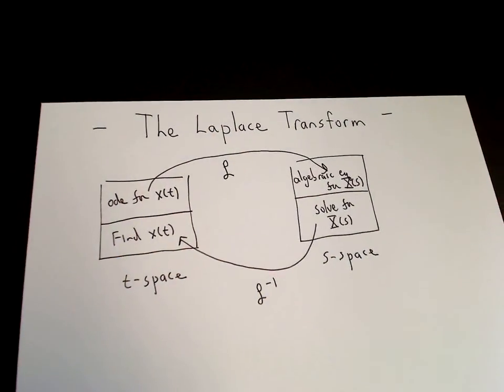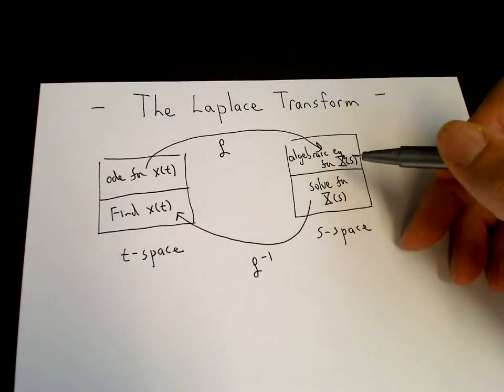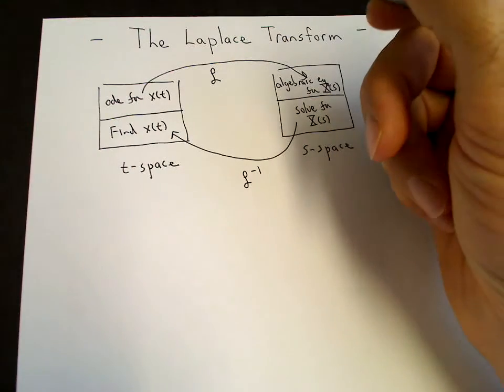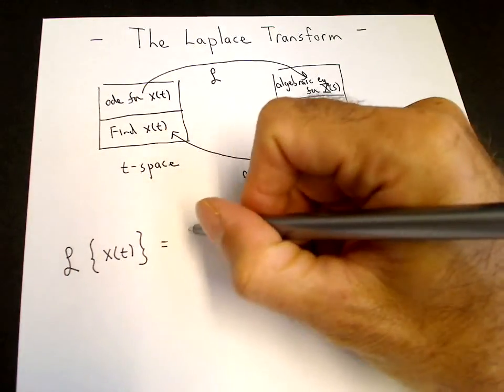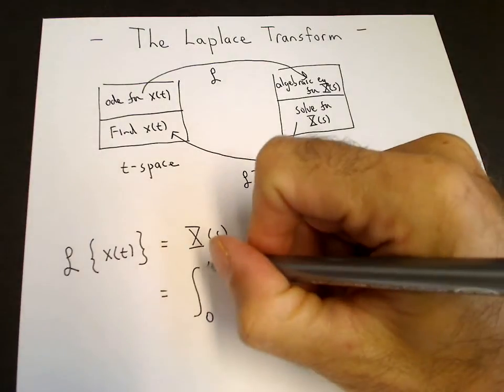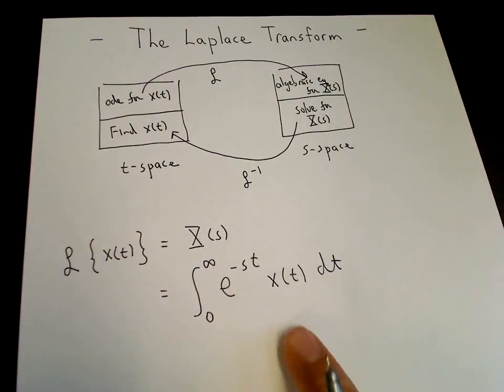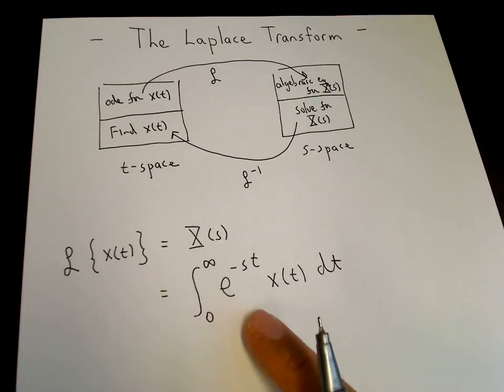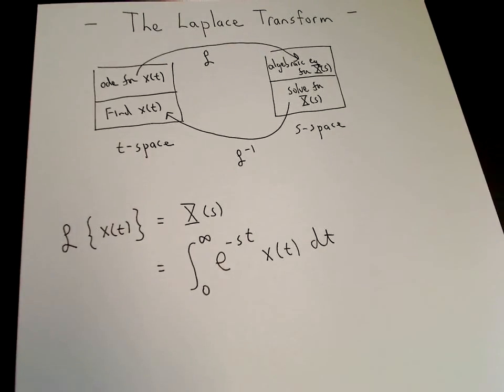Laplace transform: definitions and properties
Definition and description of the Laplace transform for solving odes.